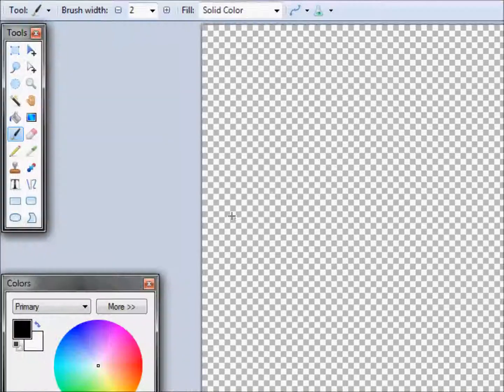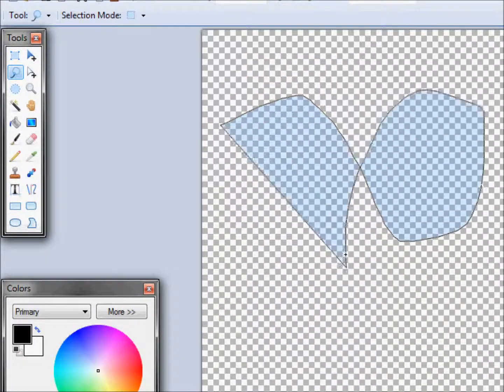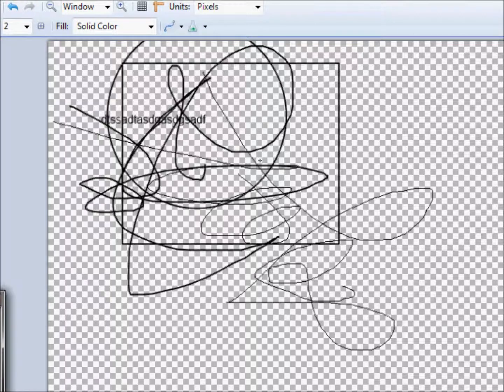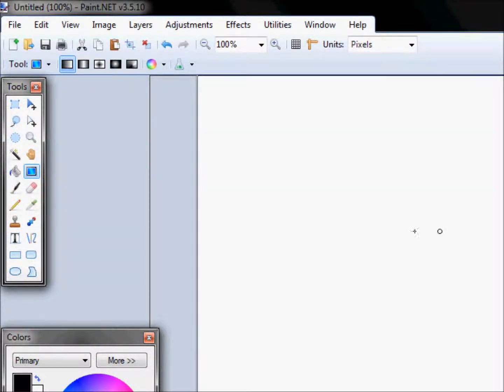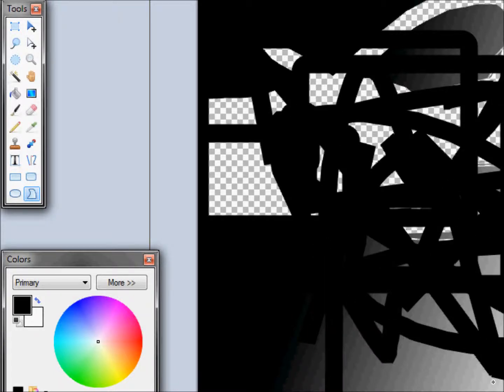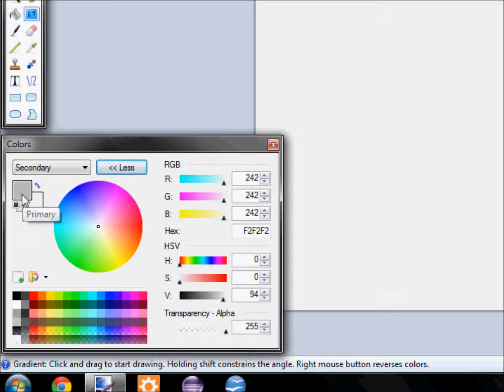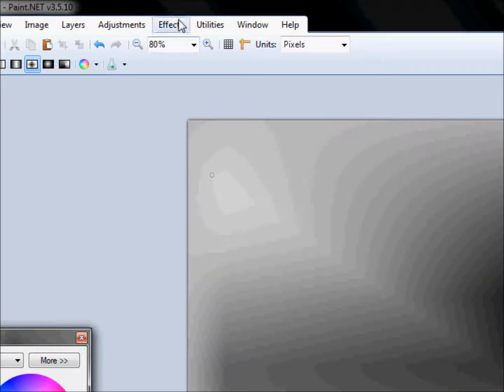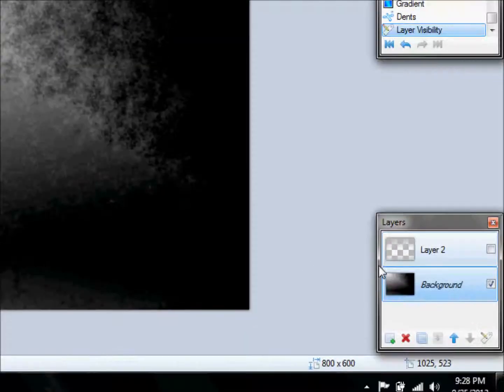Paint.NET Tutorials: Episode 4: Quick Run-Through of the Tools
Let's get it over with!  Let's finish the tools!